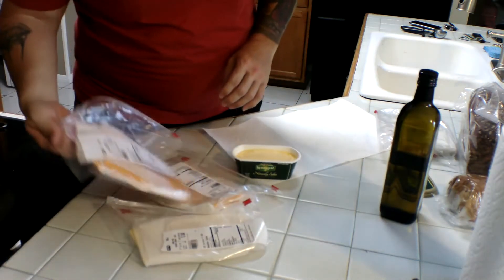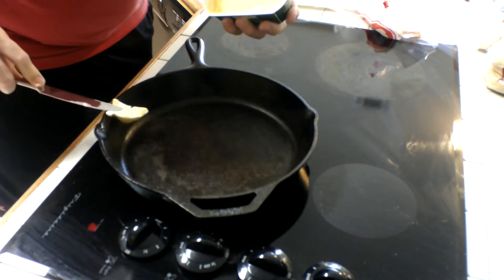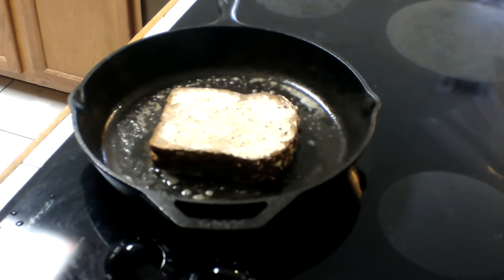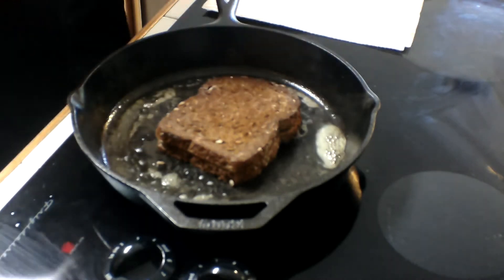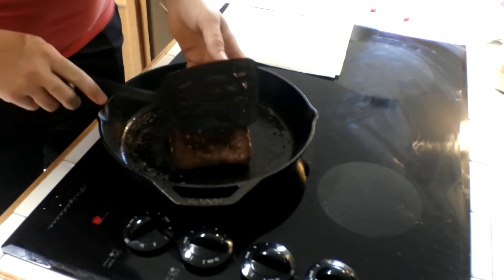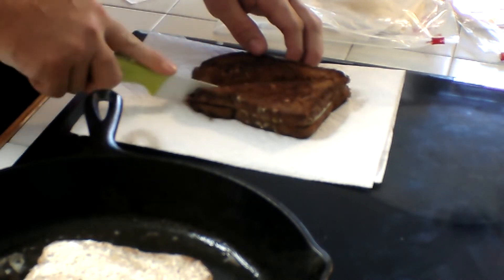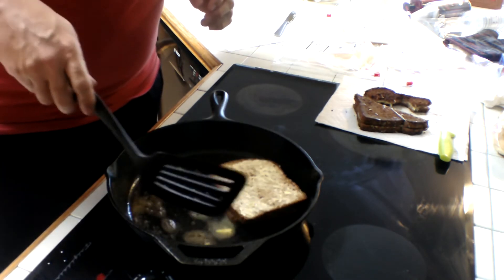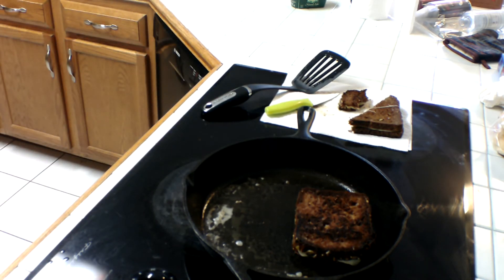Keto. Keto Grilled Cheese. How to make a Keto grilled cheese. cast iron skillet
How to make a grilled cheese. Hey everyone. In this video i will be making a Keto grilled cheese. I'm cooking on the cast iron instead of the Blackstone because it was about to rain. The bread is from Marinas Bakery in League City. It has 37 calories per slice and 4g of Carbs per slice and 1g of fat. So a grilled cheese is 74 calories from bread and 8 Carbs from bread. The Cheese is 110 calories per ounce and 10g of fat and 1g of carbs. I used 2 of the 1 ounce slices. So now i'm at 294 calories with the bread and cheese. Add the butter which is about 100 calories per serving and 11g of fat. I used probably 2 servings of butter all together. So per 1 Keto Grilled Cheese it is about 500 calories and 44g of fat and 10g carbs. If you are on a strict Keto plan but really want a grilled cheese then i suggest you try some Keto bread. Its really good.
Also, dont forget to season your cast iron skillet. Notice on the video how my grilled cheese didn't stick? that's because i know how to season a cast iron.